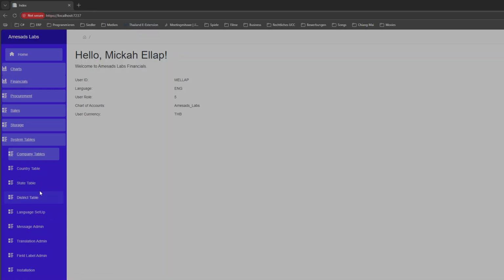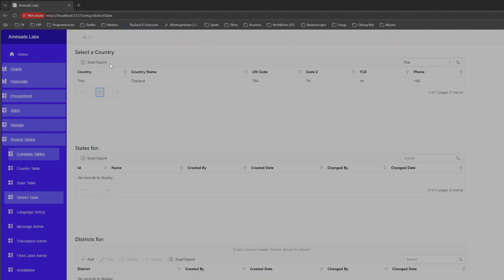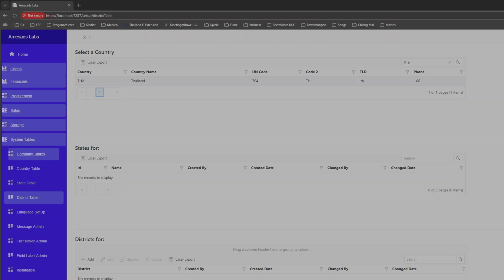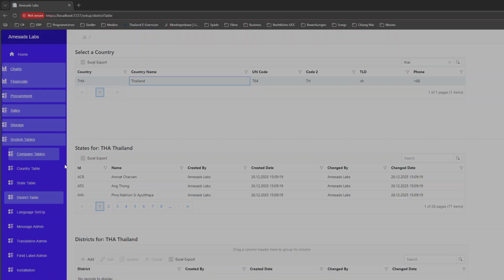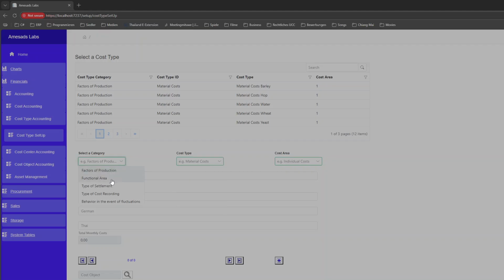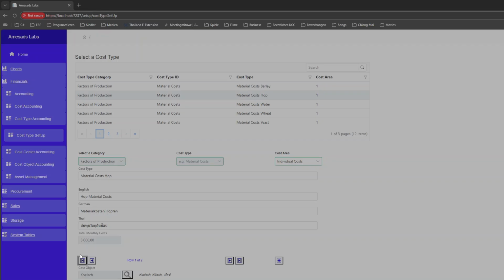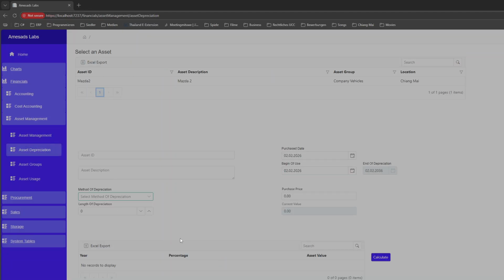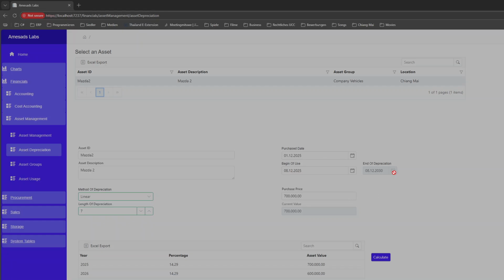Introduction to Amesads Labs Part 1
In this video we show you how we build our application.